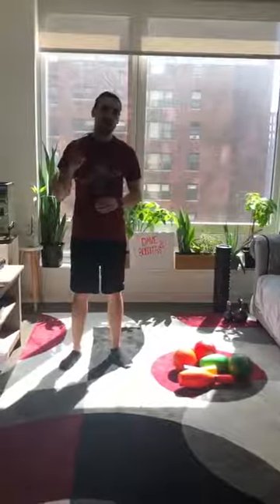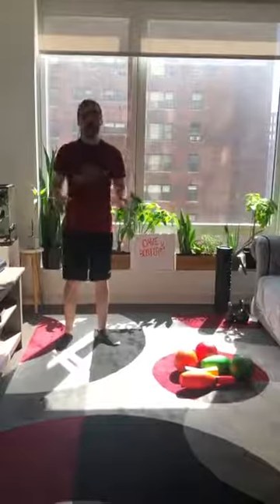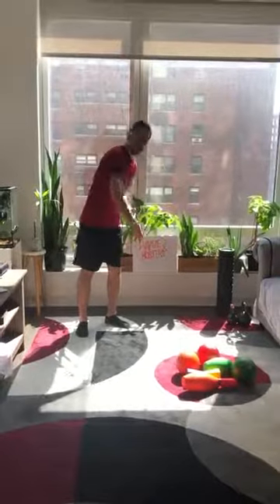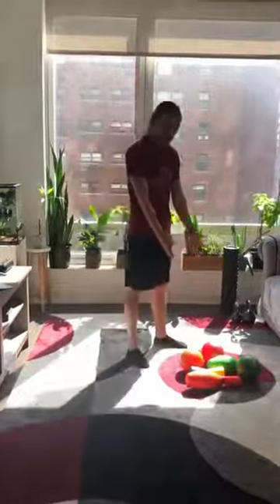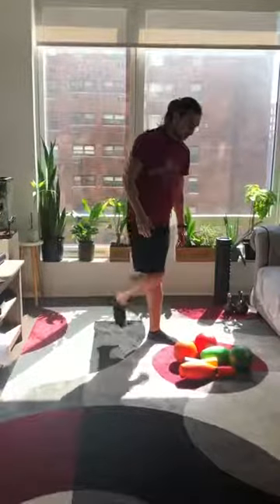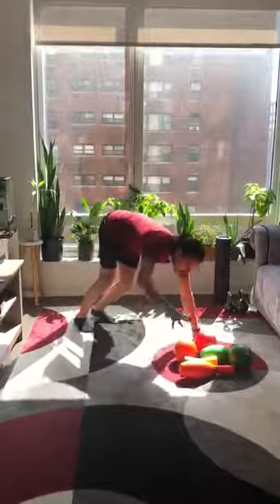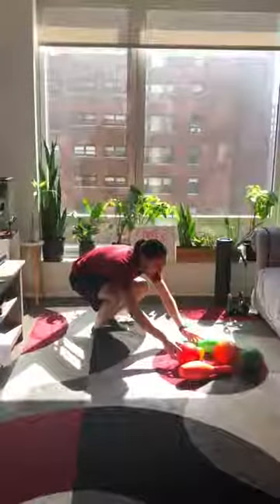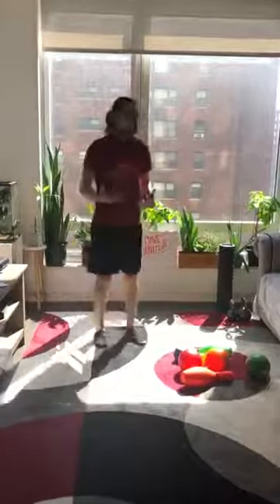Dave and Buster's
1 Minute Movement Break